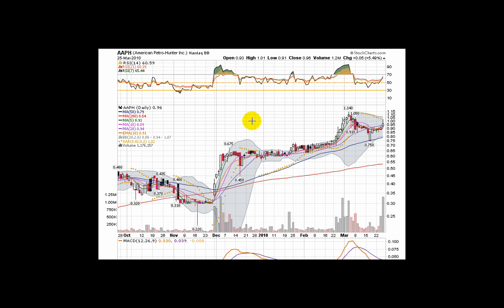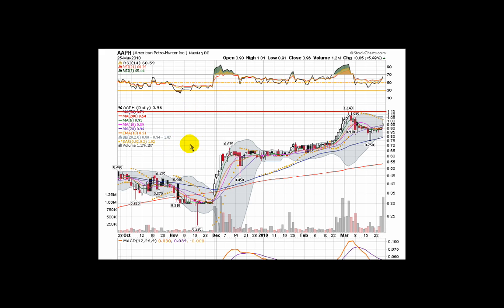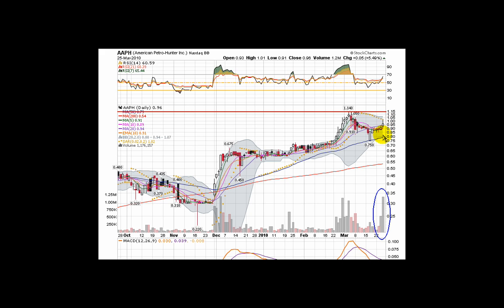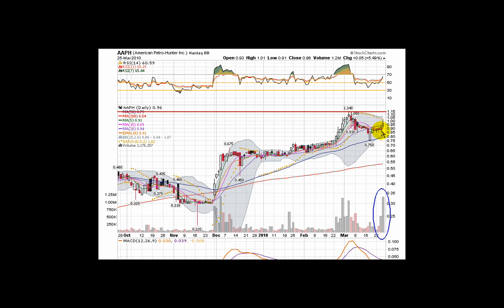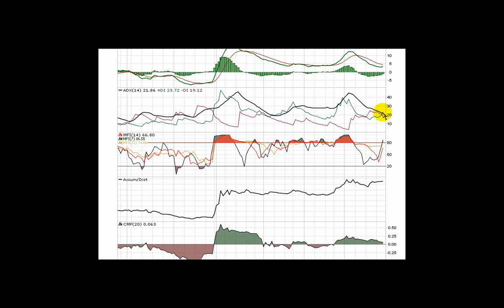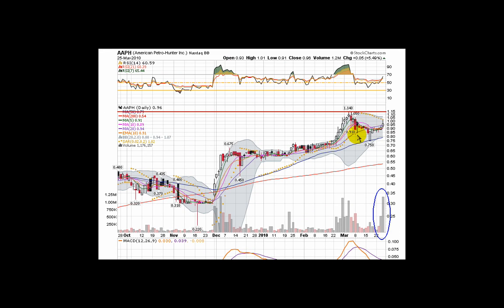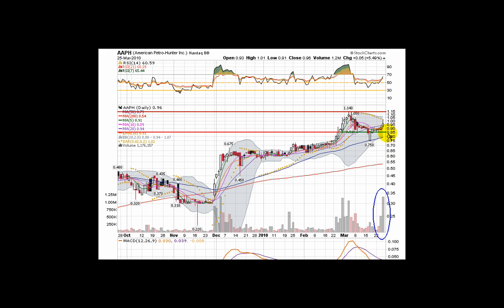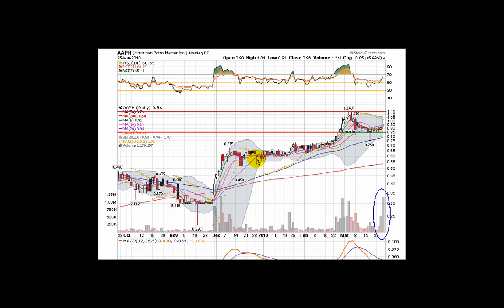QualityStocks Video Chart AAPH 3/26/2010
AAPH is forming a small cup and handle continuation pattern.  After two large moves in the past, it appears that it may be ready to run again.  Watch the video to see why.